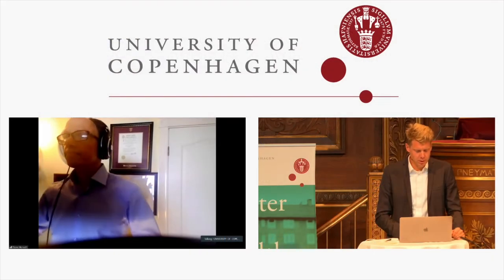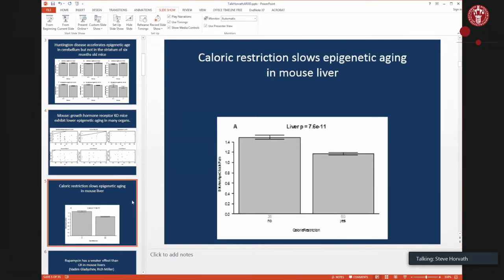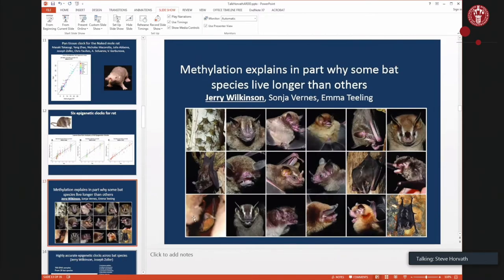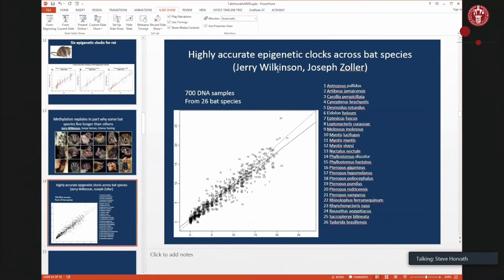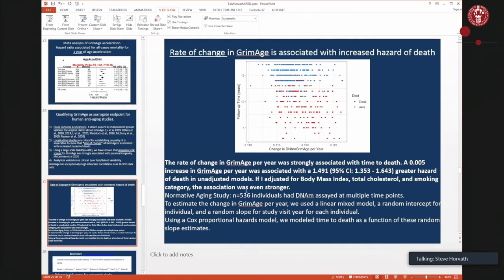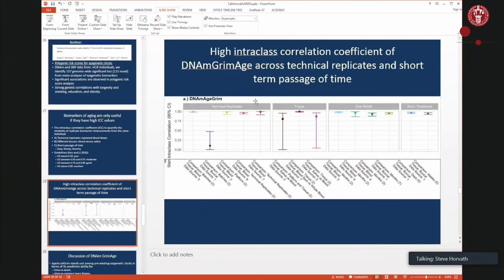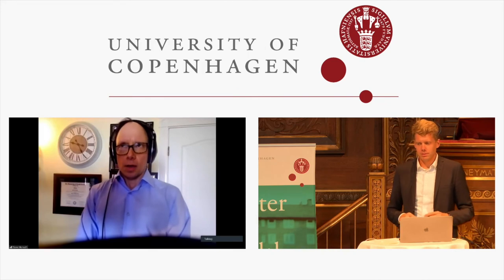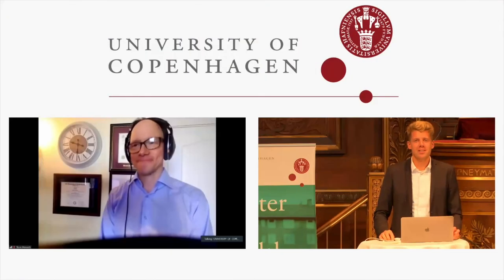Steve Horvath - Of mice and men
Steve Horvath, University of California, Los Angeles, USA gives his presentation on the 2020 Aging Research and Drug Discovery conference.

About the Aging Research and Drug Discovery meeting:
According to the United Nations, the proportion of people aged over 65 now outnumber children younger than 5. The enormous growth in the elderly population is posing a socioeconomic challenge to societies worldwide, and necessitates new sweeping interventions for age-associated diseases. This year we have an incredibly exciting program with global thought-leaders sharing their latest insights into aging and how we target aging process ensuring everyone lives a healthier and longer life. Welcome to the 7th Aging Research and Drug Discovery Meeting.